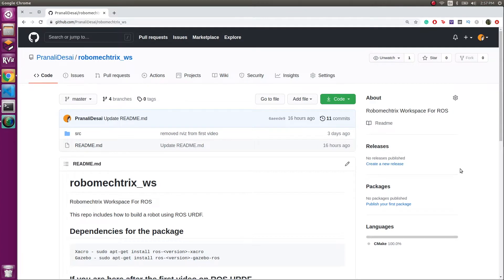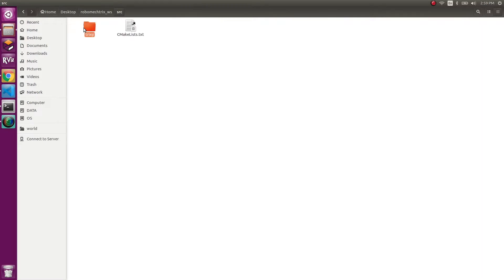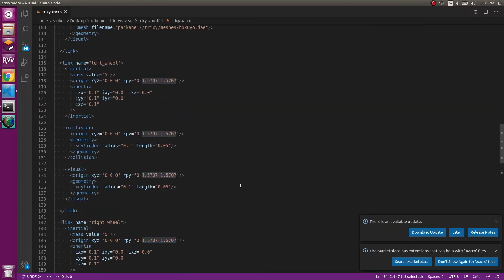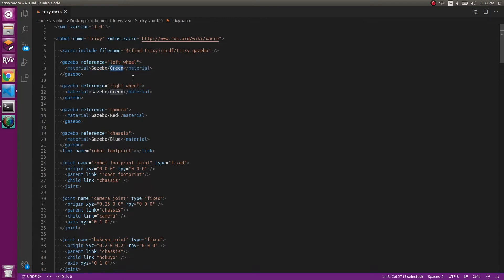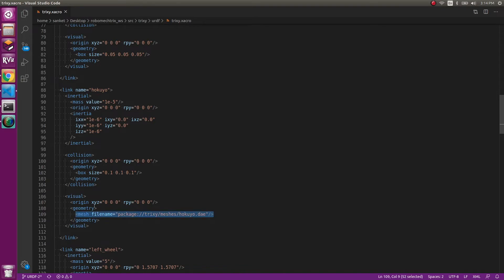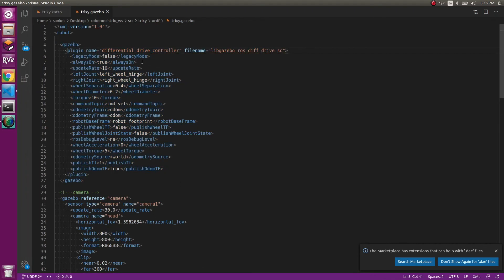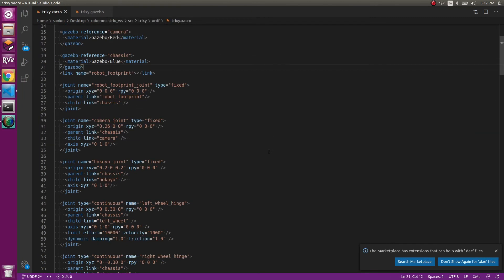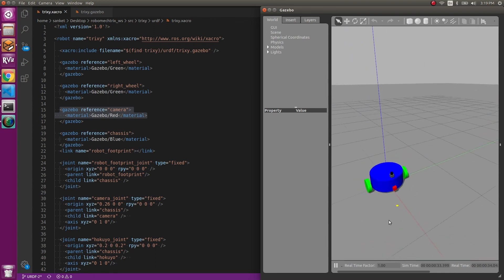Build a Custom Robot in ROS II | URDF | ROS Tutorial for Beginners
In this video, we look at how to create a custom robot using a xacro file and robot_desciption parametere. This is a part of Custom Robot series and also ros beginner series.

Time Stamps